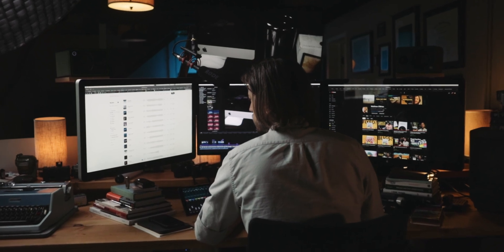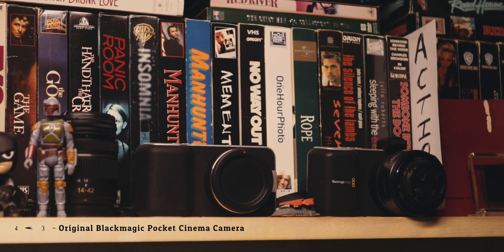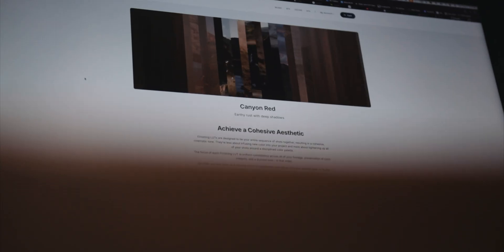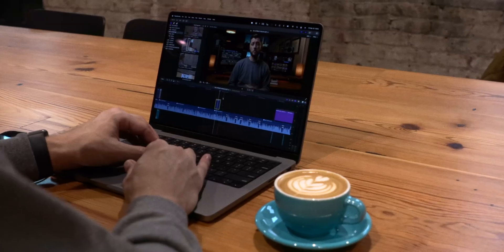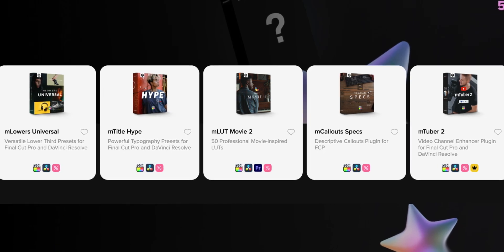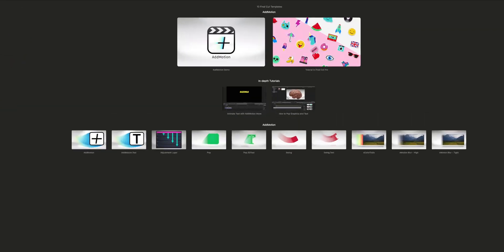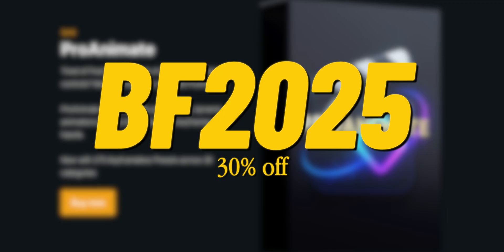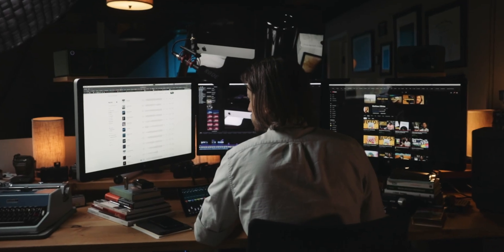My Favorite Final Cut Pro Black Friday Deals for 2025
@FilmConvert | Save an Extra 10% with MIDLAND

@FxFactory Save 30% on FxFactory's AddMotion with code BLACKFRIDAY

@TheFinalCutBro | Save 30% with code BF30

@Brad_West | Save 30% with code BF2025

@DylanJohnYT | Save 30% with code BRADFRIDAY

SEND ME STUFF:

Midland Pictures
c/o Matthew O'Brien
1441 Mall Dr Ste 100
No. 188